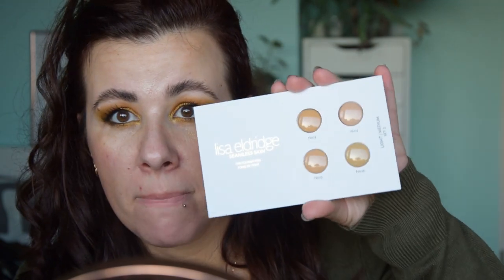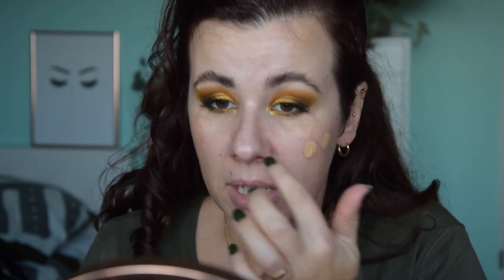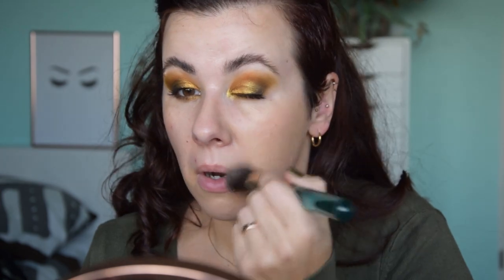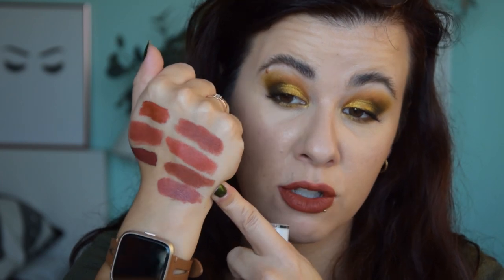Lisa Eldridge The Foundation wear test, Velvet lipstick comparisons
With the launchor the Lise Eldridge The Foundation on November 6th, I am just in time to publish my first impressions and wear test of the foundation as well as the comparison swatches of the three Velvet lipsticks I own. Intros are overrated (sorry).

Lisa Eldridge The Foundation shades 13, 15, 16 (0:00)
The foundation retails for 53€ and the bottle doesn't stand upright, so no I will not be purchasing it right now.

Velvet Cinnabar swatch and comparisons (9:15)
Velvet Affair swatch and comparisons (12:52)
Velvet Jazz (16:13)

Let's be friends!